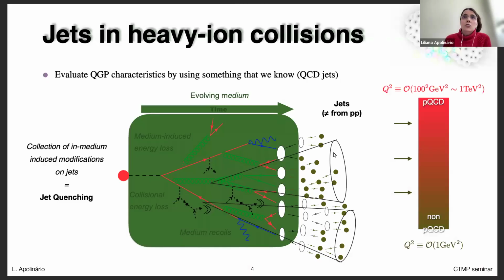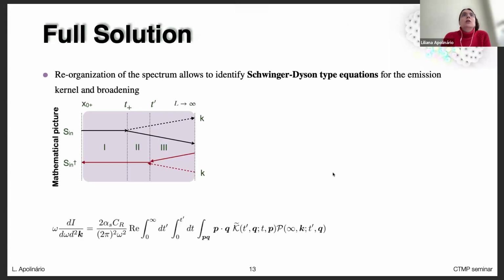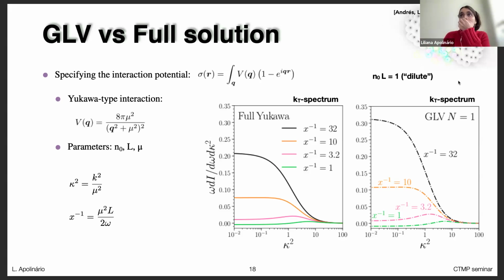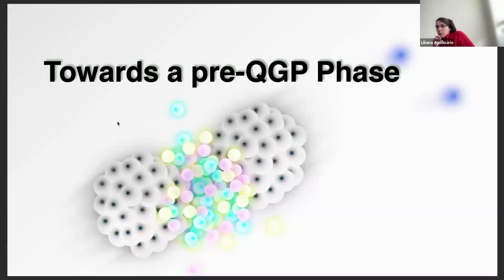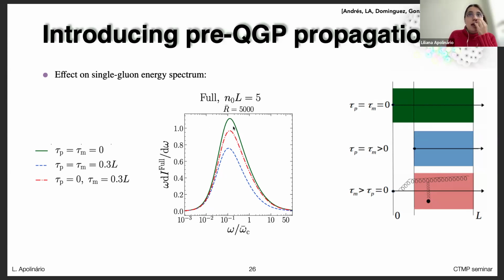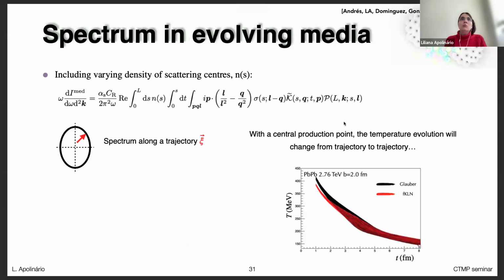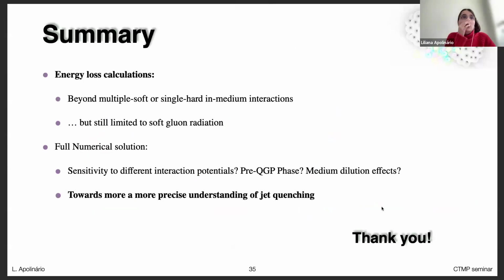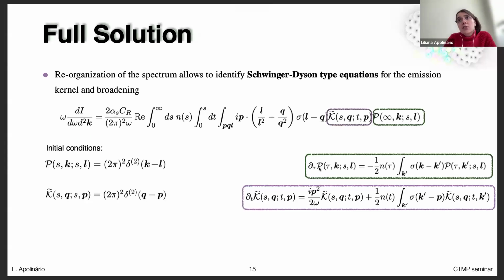Liliana Apolinario Probing realistic parton medium interactions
CTMP seminar Feb 23 2024 (Seminar 2 of 2)

Title: Probing realistic parton-medium interactions

Abstract: With the increasing statistics from jet observables at current LHC and RHIC heavy-ion collisions, there is an imperative need for an improved and more precise description of in-medium gluon emissions. This entails considering realistic models for parton-medium interactions and going beyond the static approximation by incorporating the evolution of medium parameters, typically described by hydrodynamical simulations. Focusing on calculations involving the resummation of multiple scatterings, this seminar will illustrate the transverse momentum and energy-dependent distributions of medium-induced gluon emissions within known realistic interaction models. Additionally, an extension of the developed numerical framework to account for longitudinally expanding media will be presented. Through rigorous quantitative assessments, this seminar aims to elucidate the accuracy of scaling laws that establish correspondence between an expanding medium and a "static equivalent", paving the way for improved phenomenological studies.